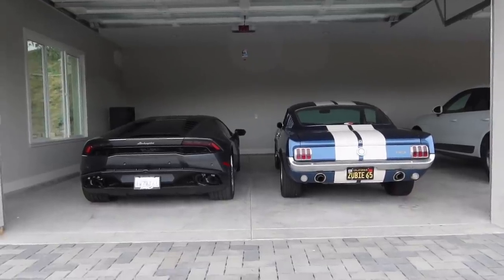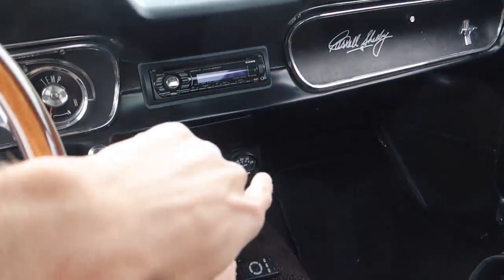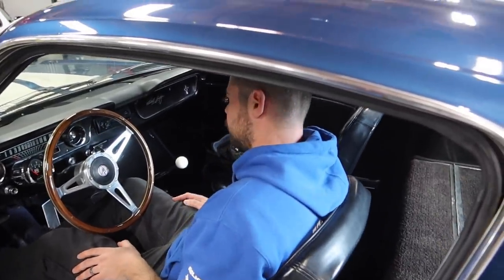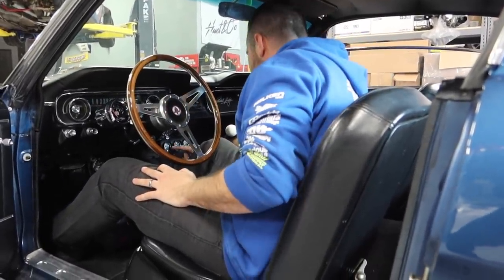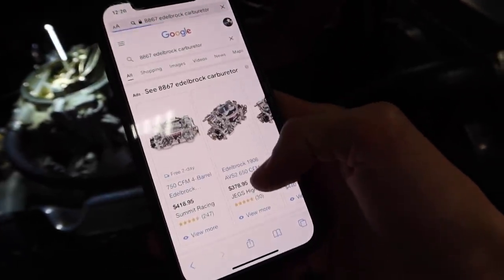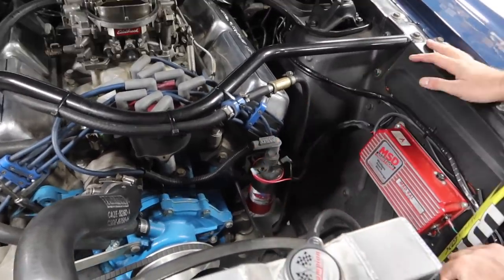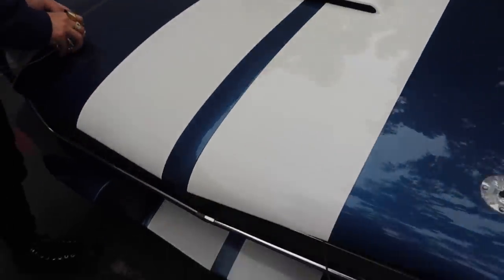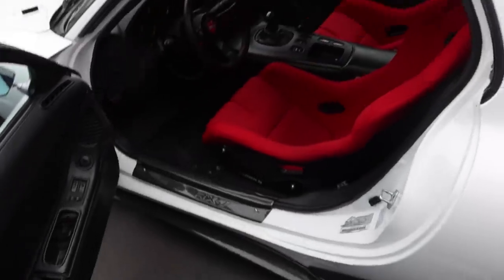Pushing the 1965 Mustang Fastback Till its Breaking Point!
Can a car this old really impress us? Can it hold up? Lets find out!

SEND ME STUFF HERE:
14781 Pomerado Rd. #115
Poway, CA
92064